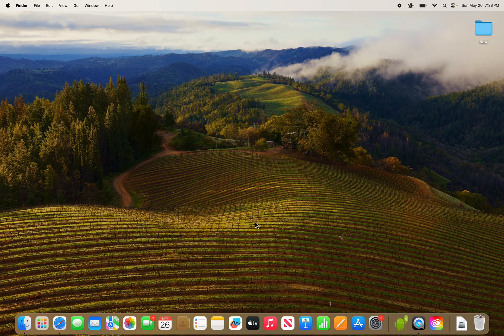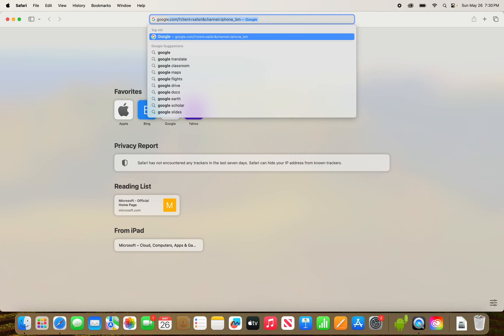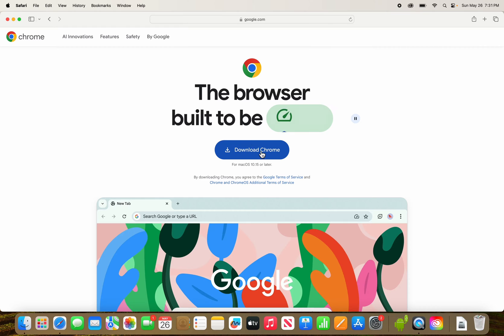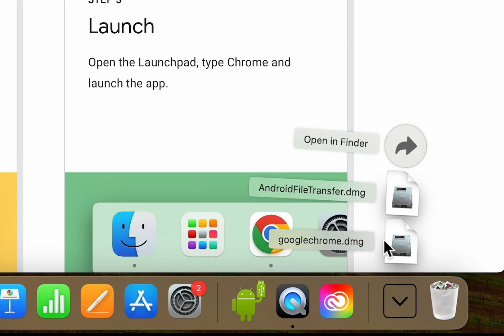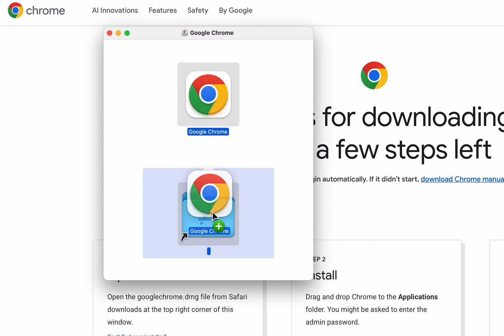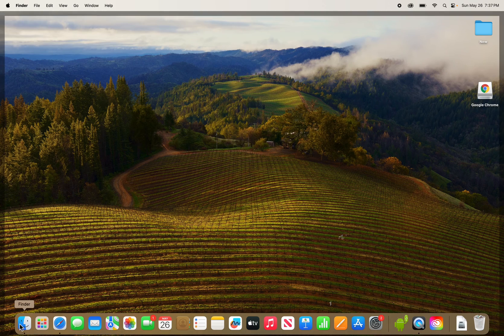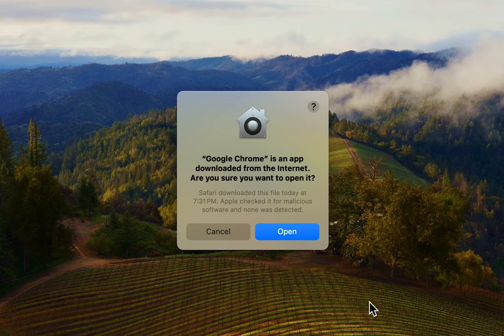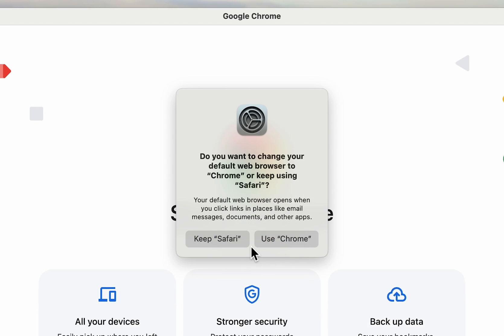How to Download Google Chrome on Mac! (2024)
How to download and install Google Chrome on MacBook Pro 16 M3 or other modern MacBook laptops or Mac desktops.